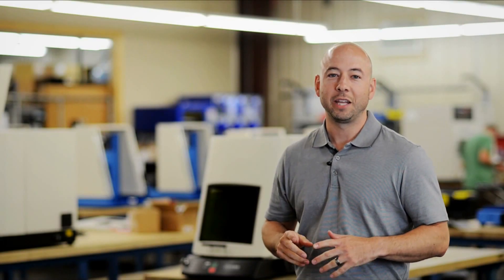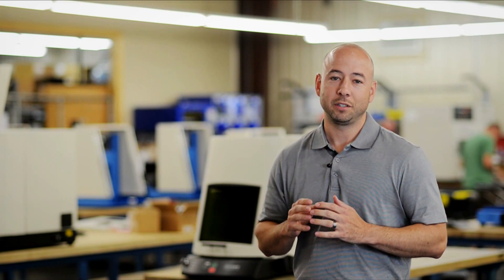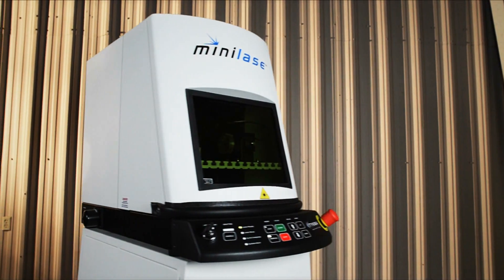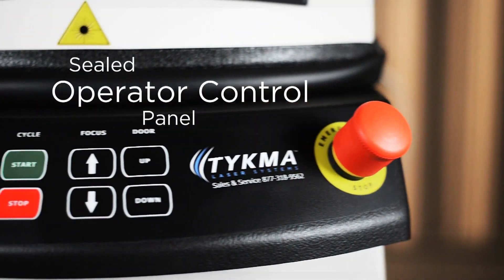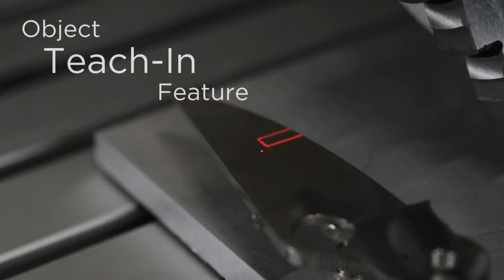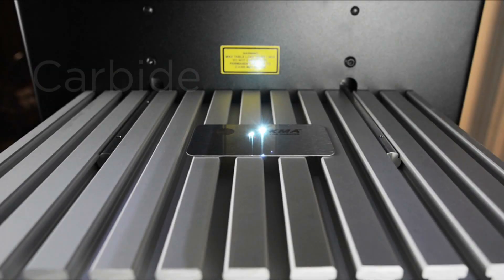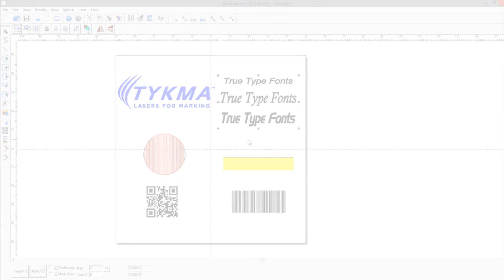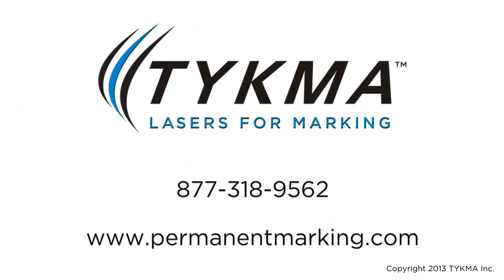Minilase™ Fiber Laser Marking System Overview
A laser marking system with all of the best features, without the complexity and high end price of other systems in the market.

Minilase™ makes it easy to implement laser marking for your products and components.  This machine features the latest in MOPA based fiber laser technology.   Minilase™ marks all metals, most plastics, carbide, anodized or painted materials and more. Our Easy-Mode™ feature simplifies your marking process. Operators need only to load/unload parts and press start.

The system uses a standard USB connection to interface with our Minilase™ Pro SE software.

System Features:
High Powered MOPA Based Fiber Laser
Air-cooled, Maintenance Free Design
Power Part Loading Door
Power Z-axis Focal Height Adjustment
Large Illuminated T-slot Work Surface
Easy Focus Finder
Front Panel System Status Lights
Easy-Mode™ with Automated Door Close, Marking and Door Open Sequence
Mark text, graphics, barcodes, 2D and datamatrix codes, UID codes and more on stainless steel, steel, aluminum, carbide and various other surfaces and materials.